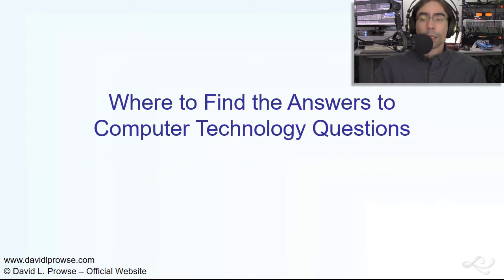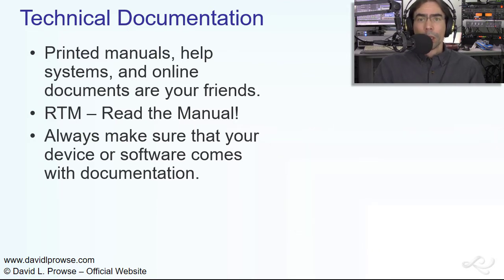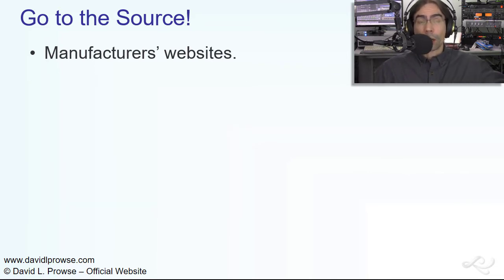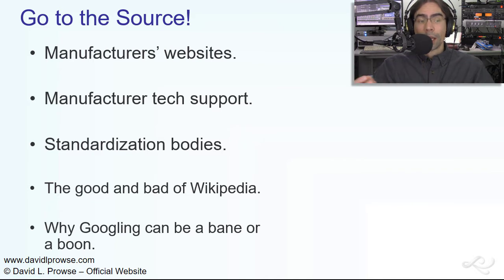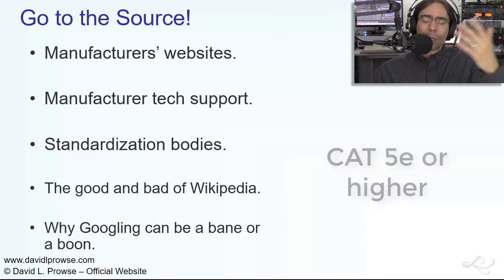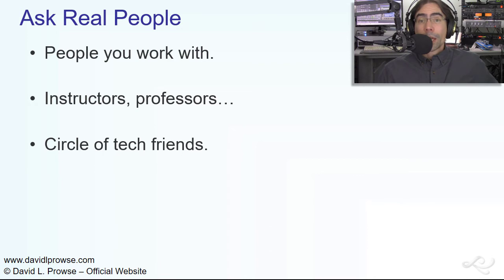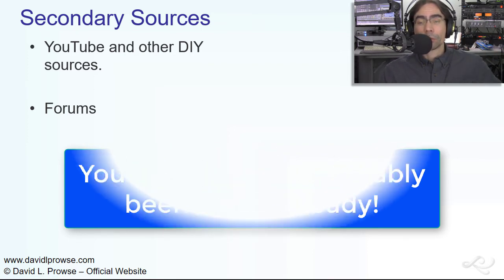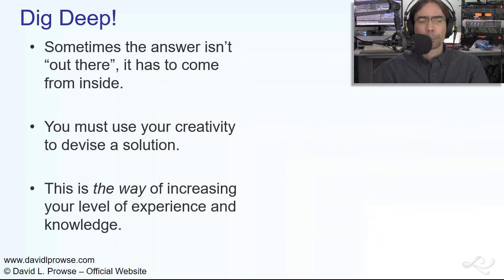Where to Find the Answers to Computer Technology Questions